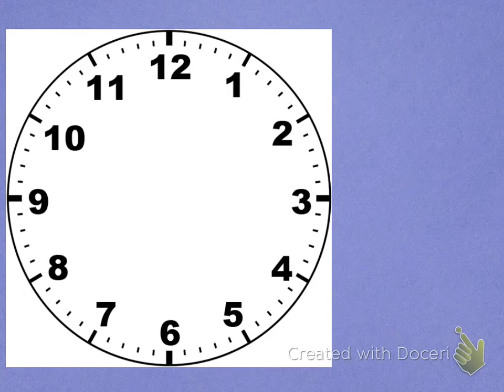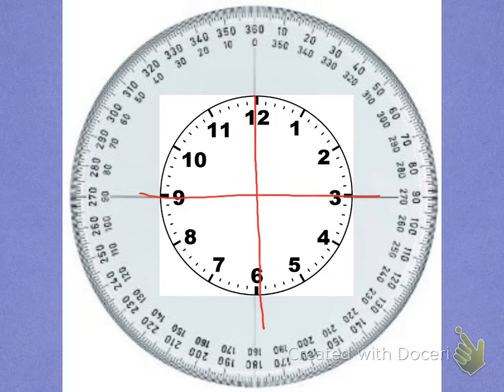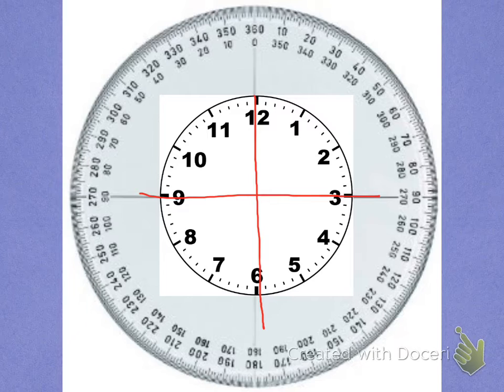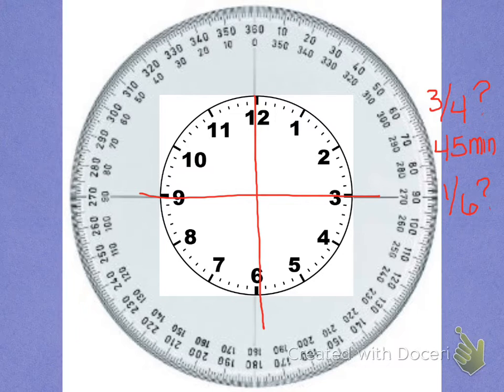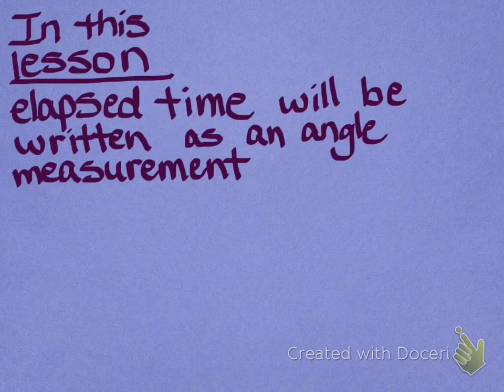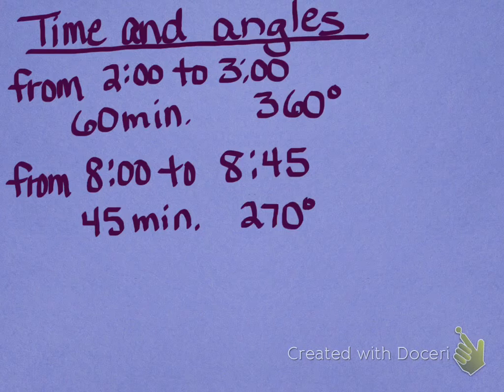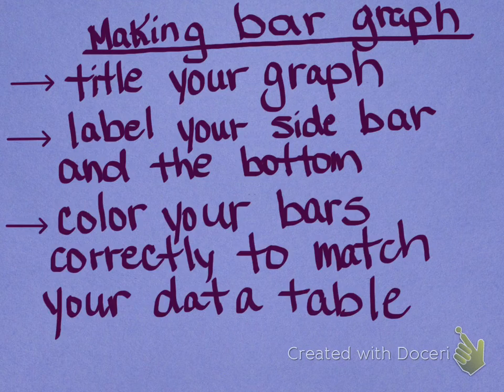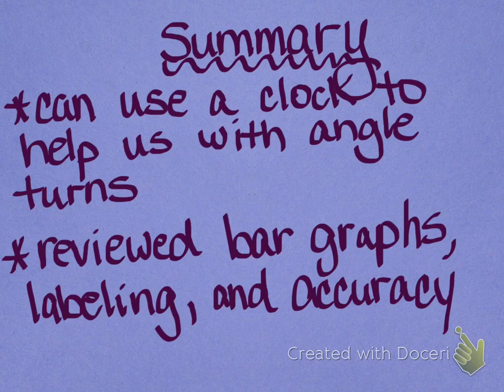Mrs. Deom Angles and Rotations